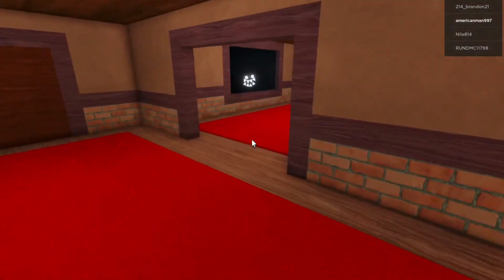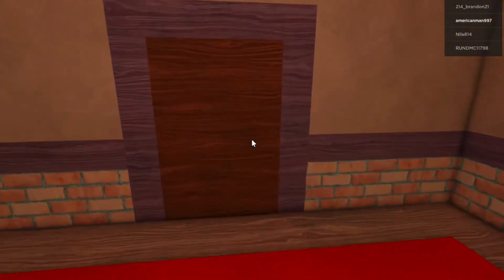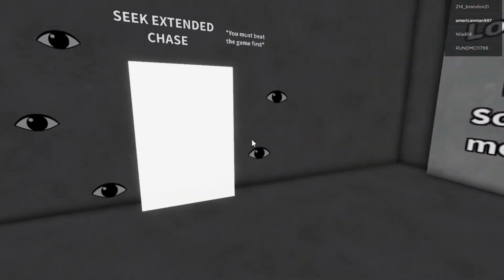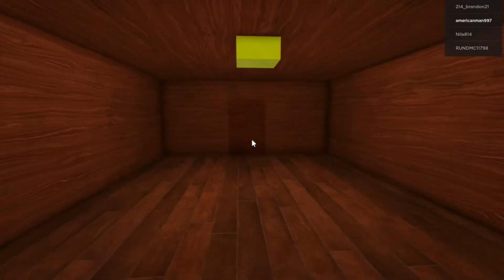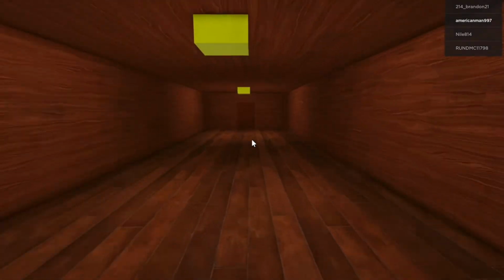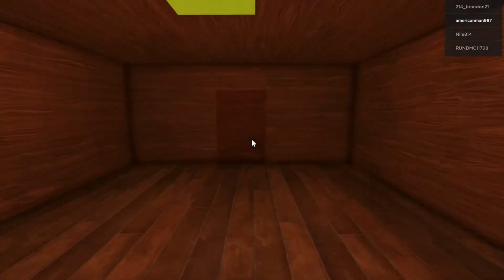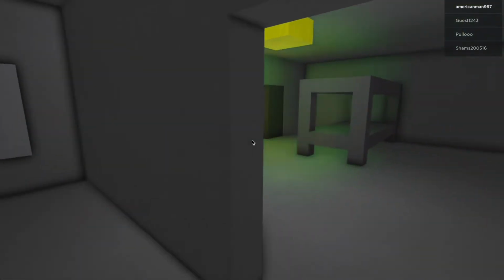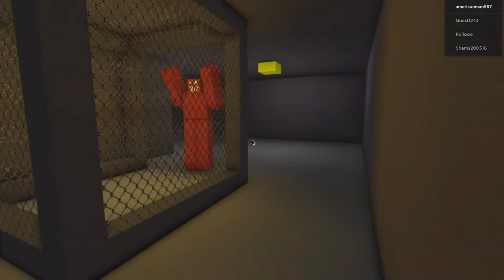Doors but bad has a very secret easter egg